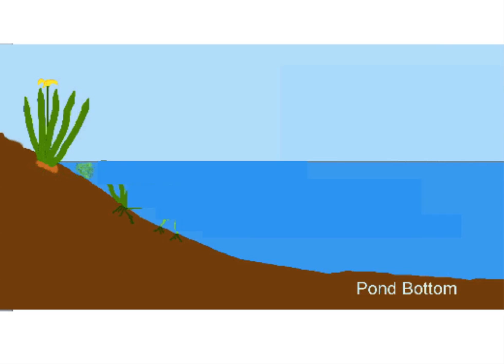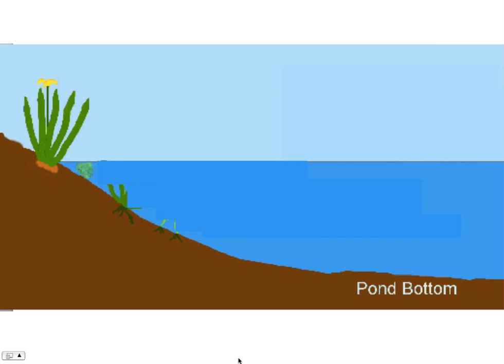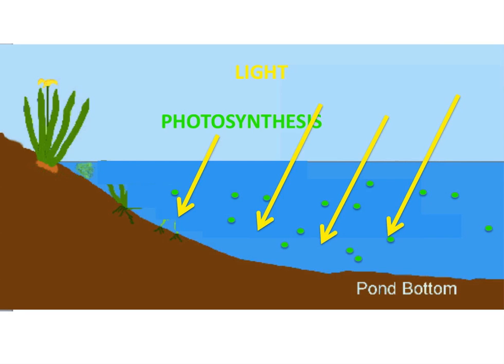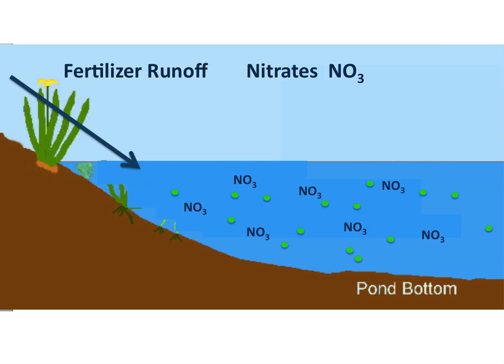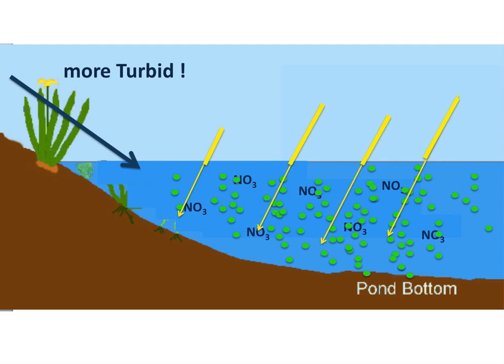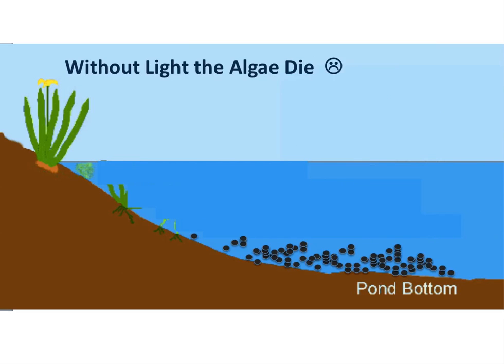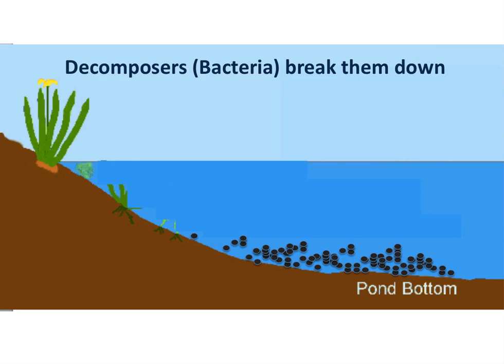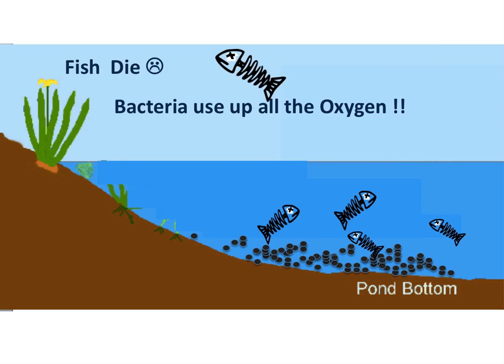Why the Fish Died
Explanation of how excessive fertilizer will kill fish in a pond.